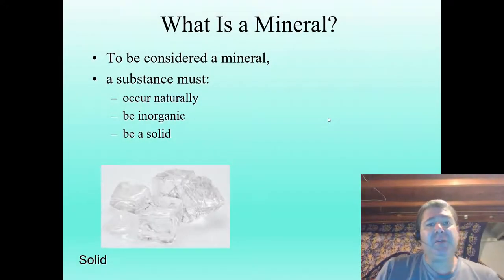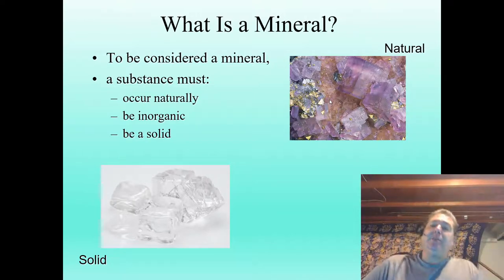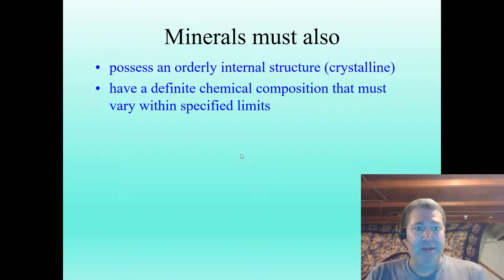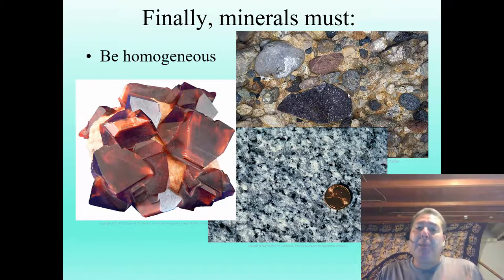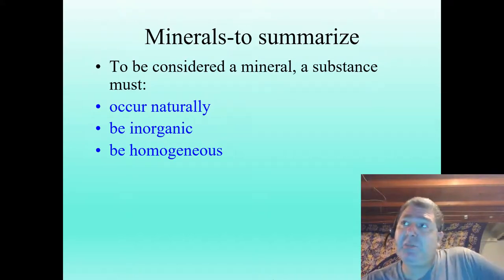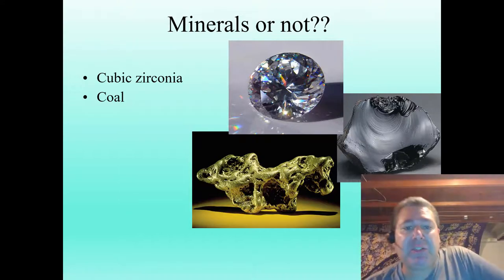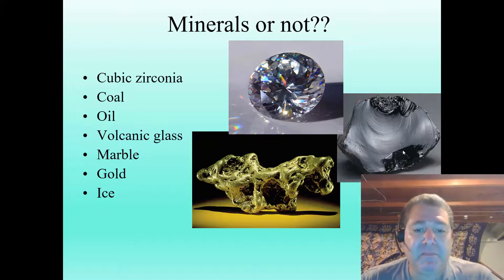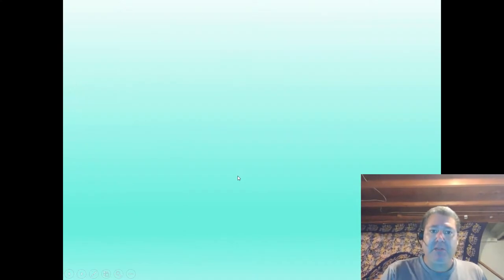what is a mineral